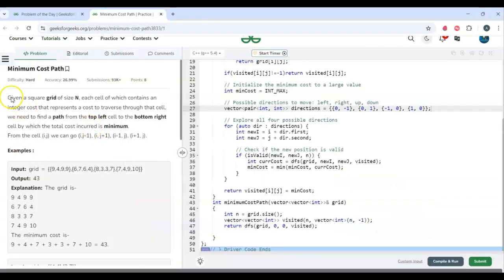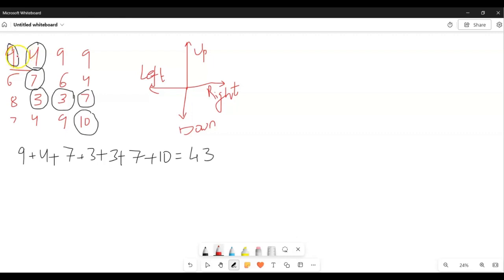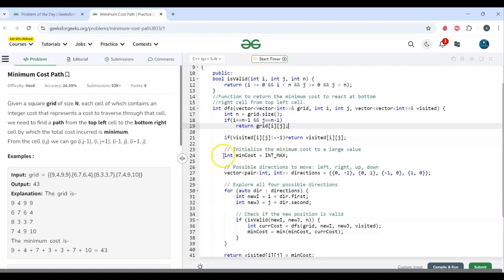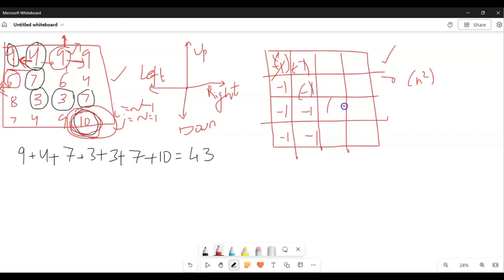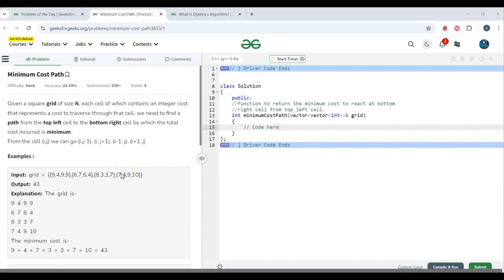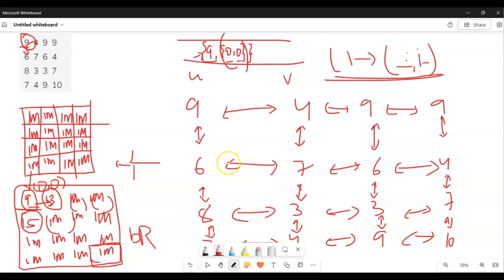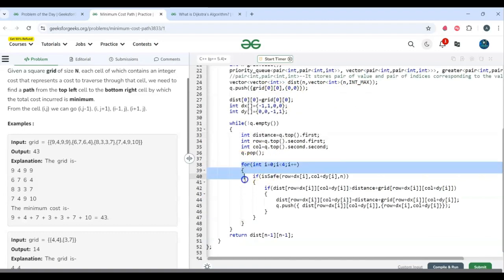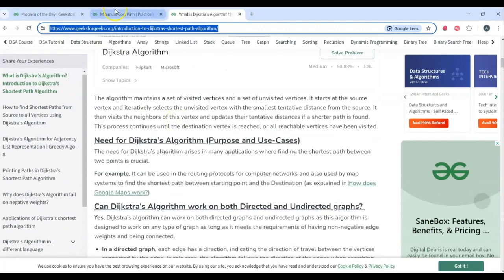Minimum Cost Path | GFG POTD | C++ | 02-09-2024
What You'll Learn:
1. How to approach and break down coding problems
2. Efficient C++ programming techniques
3. Step-by-step explanation of the solution